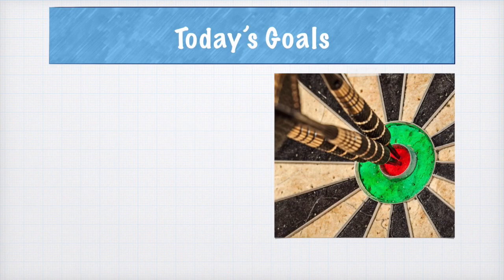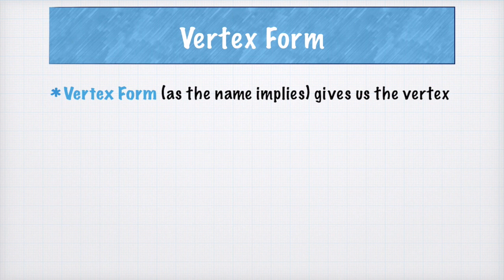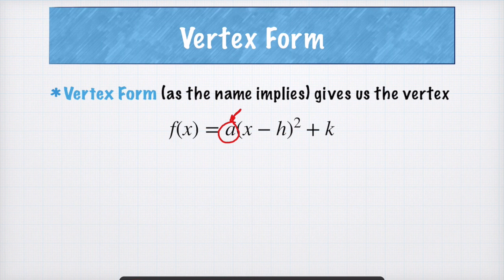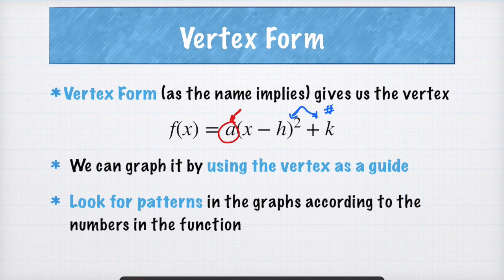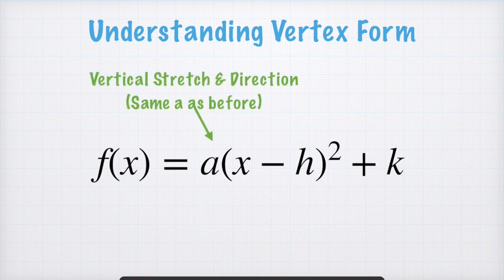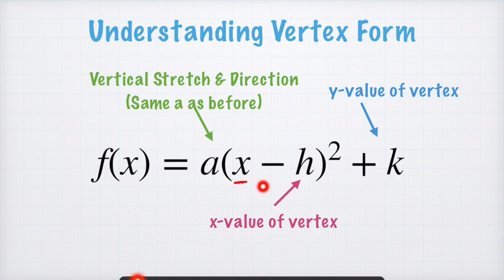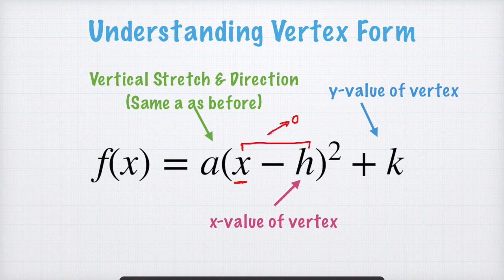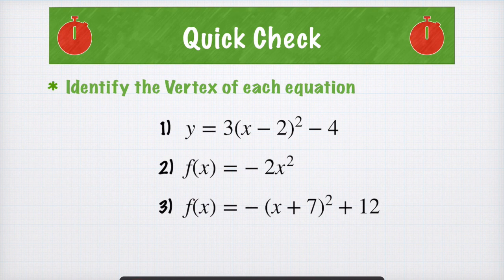Math 2 Lesson 3.3 -- Vertex Form Part 1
Here we introduce Vertex Form of a quadtratic, and discuss how to find the vertex from the form.